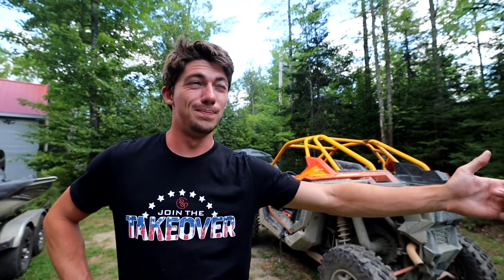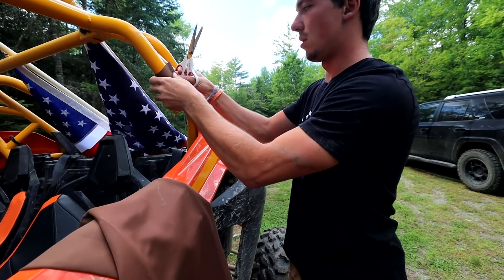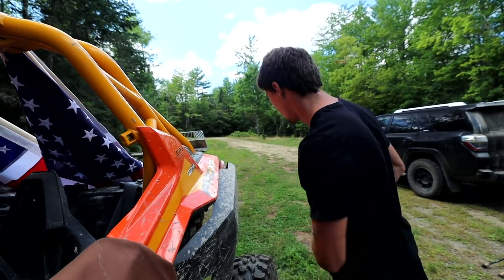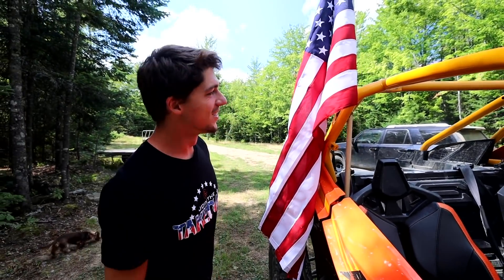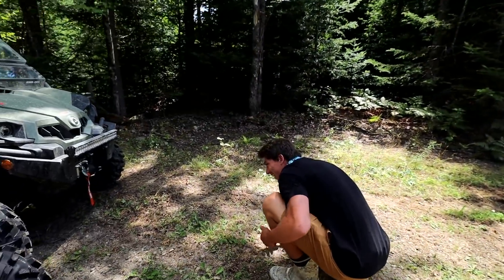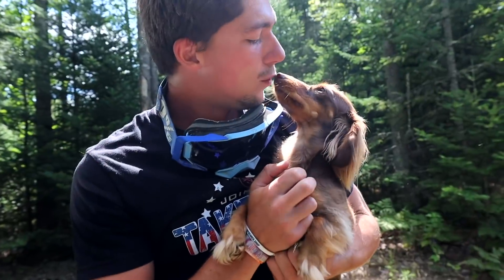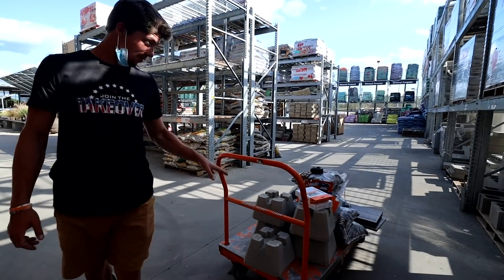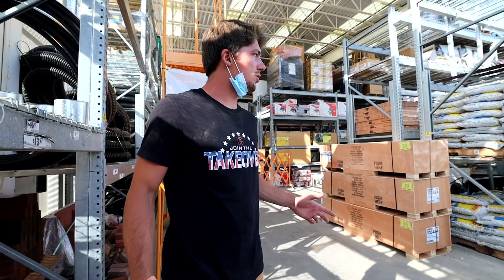UPGRADING Structure In My BACKYARD POND!! (Pond Restoration Part 6)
Filmed & Edited by Alex Blackwell (@xblackwell)

Editing software
Camera Case